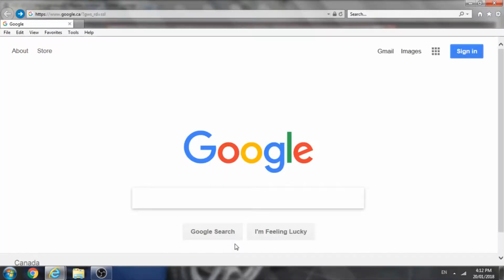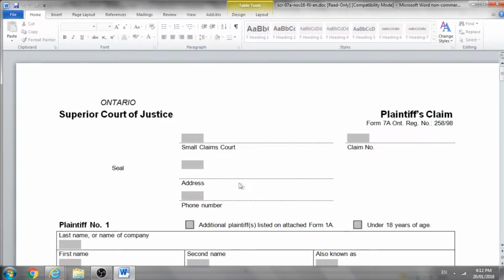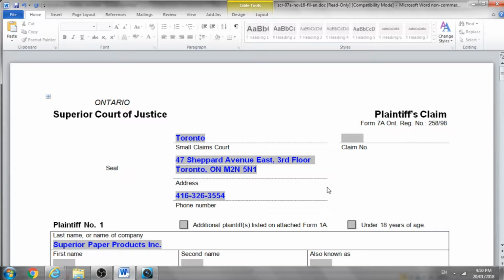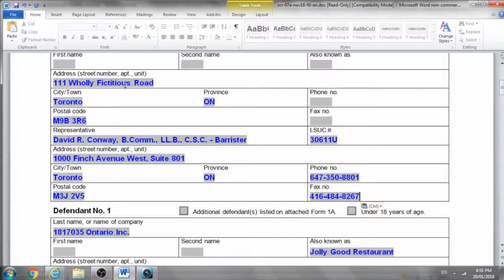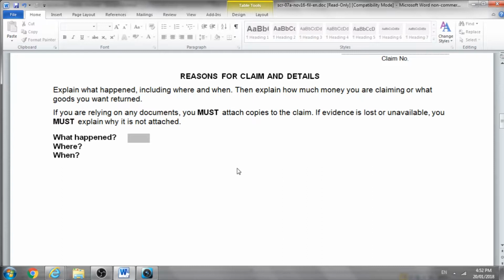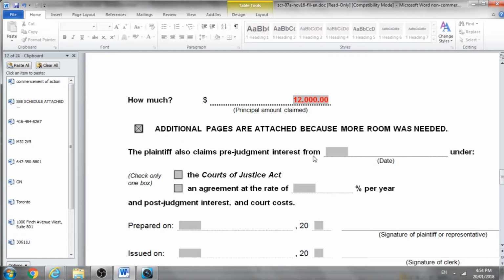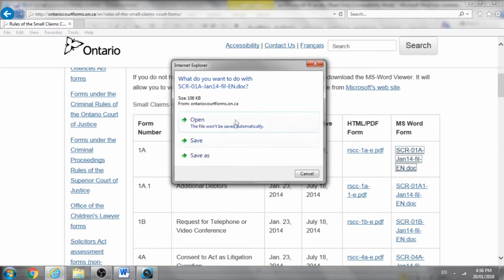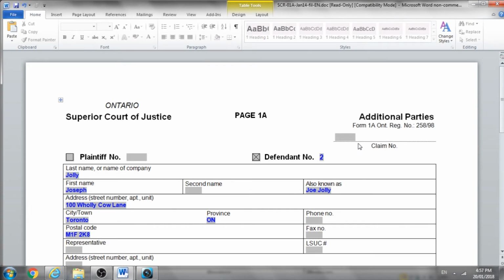Preparing a Plaintiff's Claim - Part III - Standard Form - Video 005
In this tutorial video, the standard form used to prepare a Plaintiff's Claim is examined.